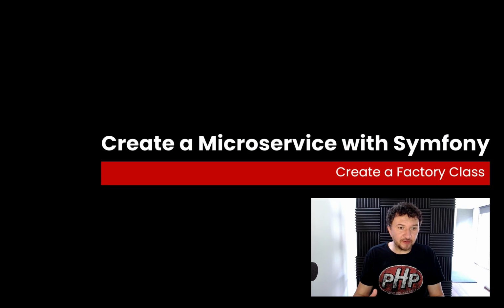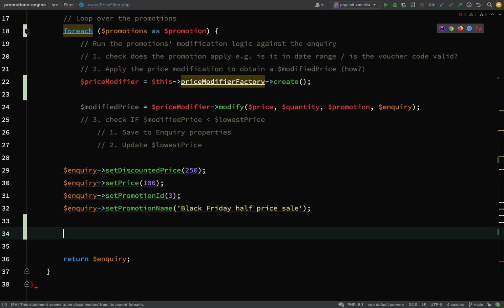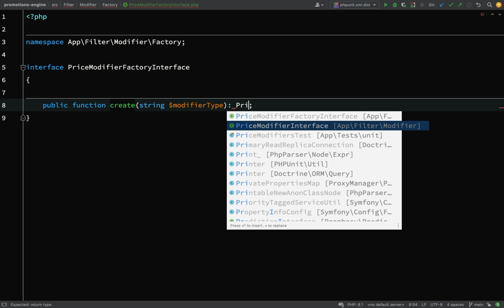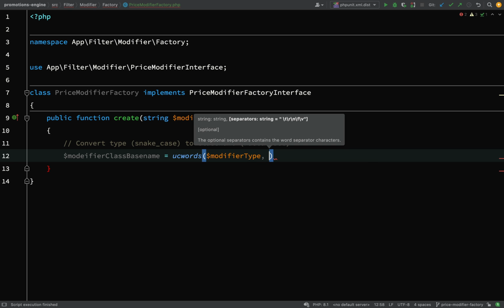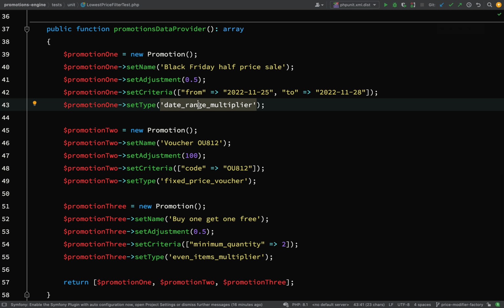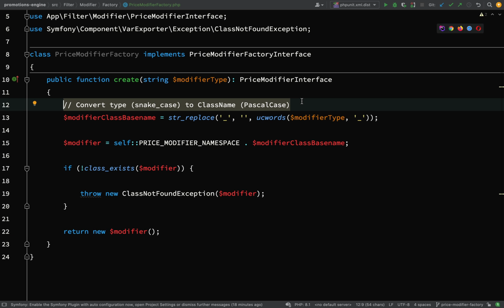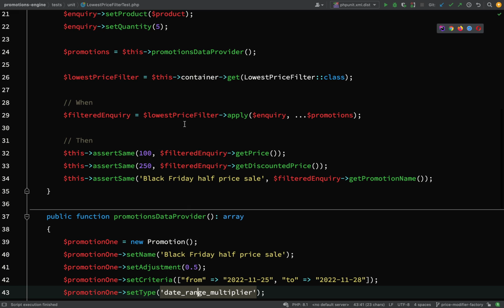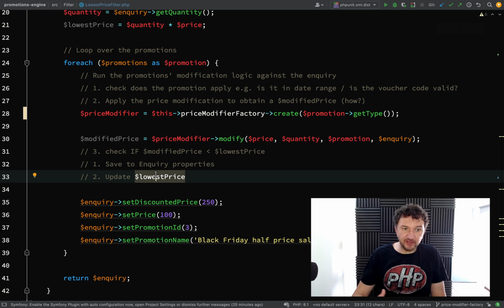Create a Microservice with Symfony Part 15: Factory Class (Symfony 6 Tutorial 2022)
ℹ This is a series on building a Microservice with Symfony Framework (version 6). In part 15 we'll create a factory class which will provide the promotion filter with price modifiers.